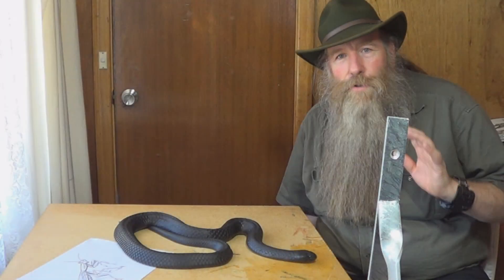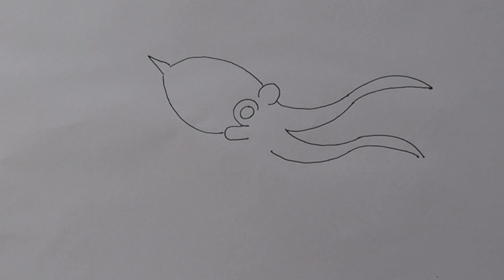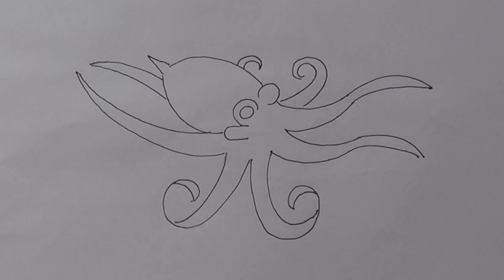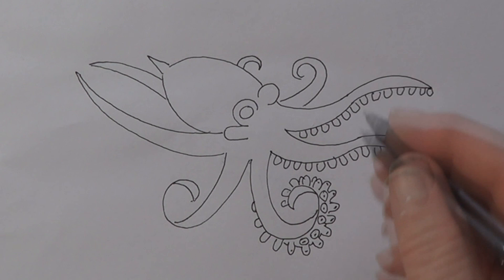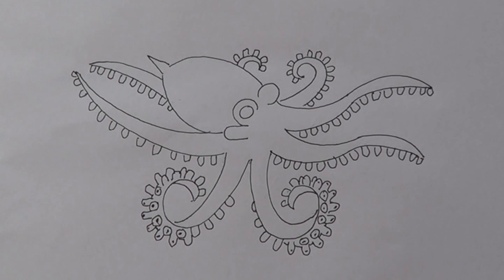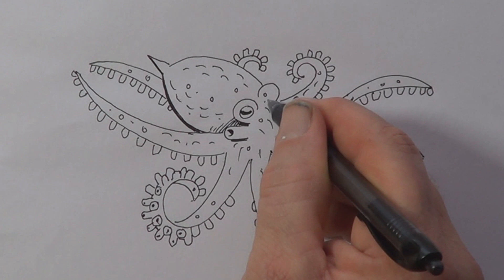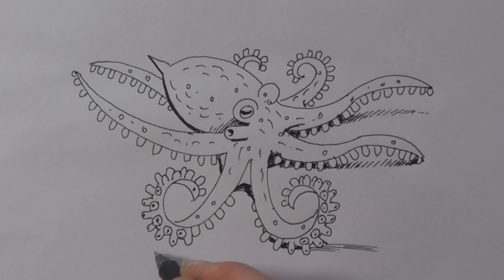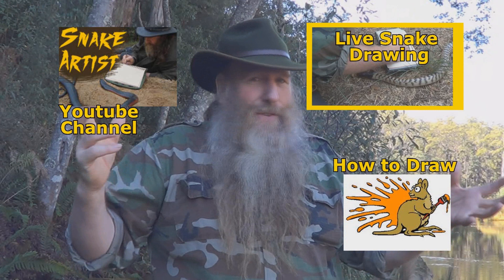How to Draw an Octopus (for Beginners)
Easy step by step instructions on how to draw an octopus

If you like this video you may also like “Dangerous Dugite Snake drawn by Artist” which can be viewed